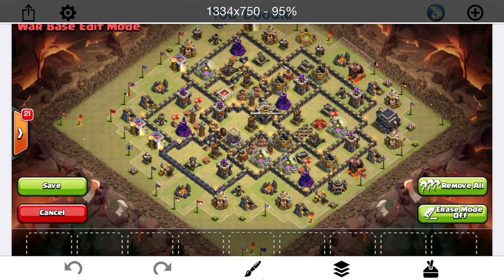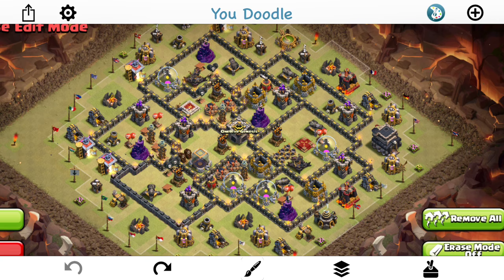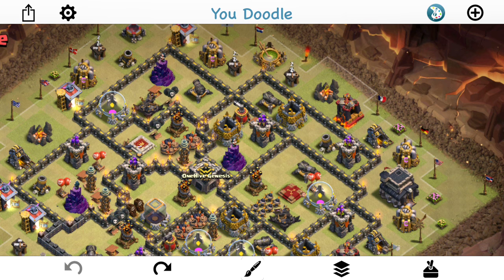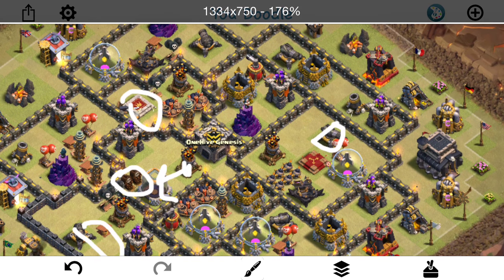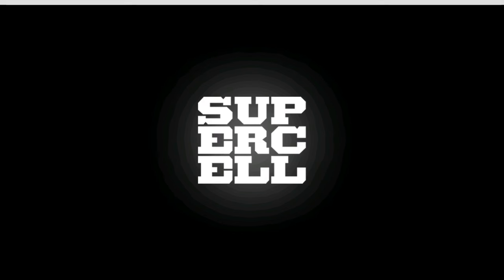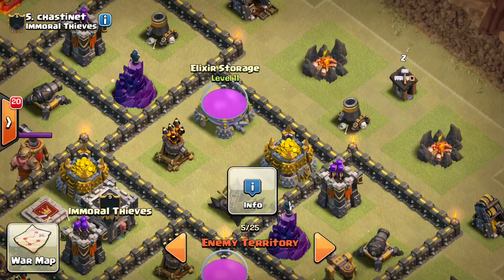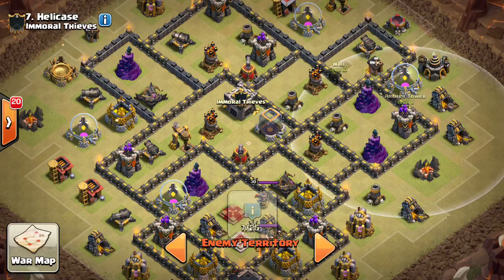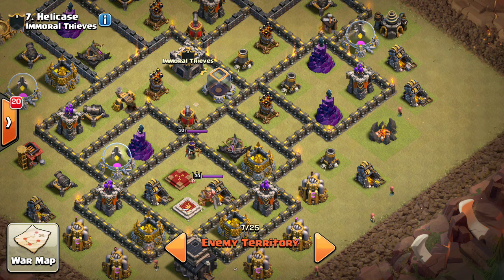How to Defend Against Dragons at TH9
Clash on!